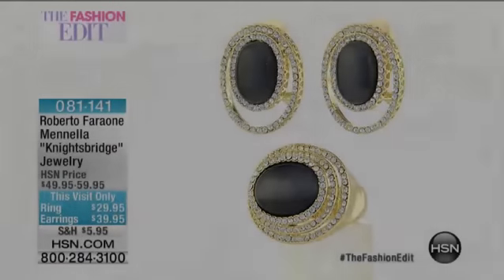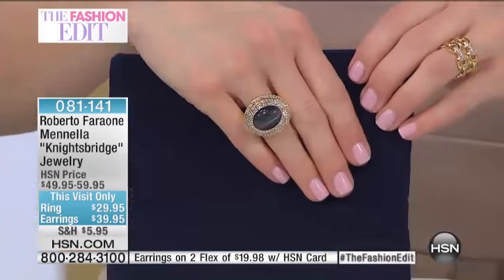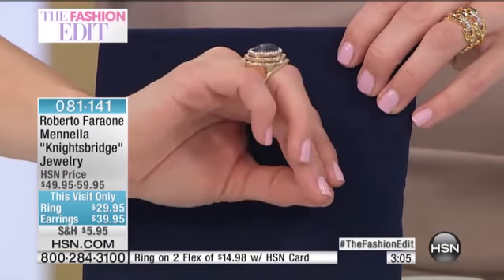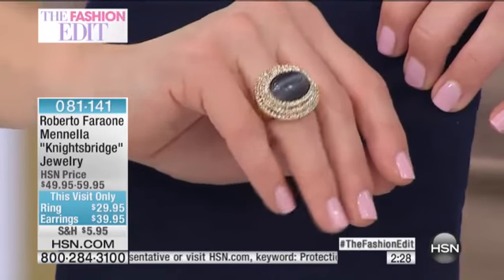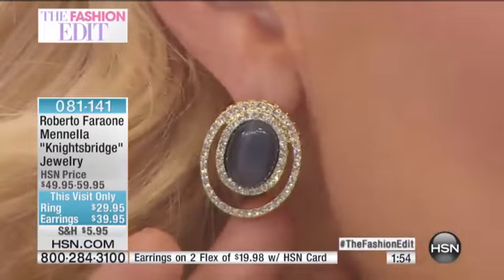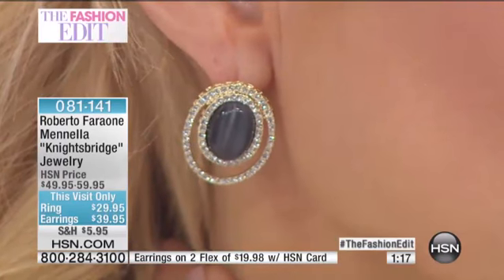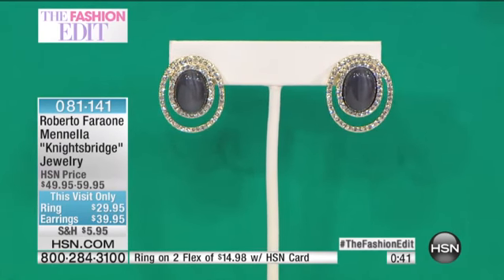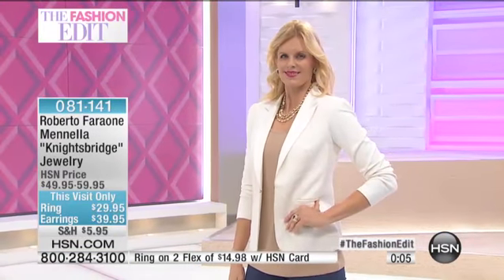Roberto Faraone Mennella 'Knightsbridge' Ring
Roberto Faraone Mennella "Knightsbridge" Black Simulated Cat's Eye Stone Goldtone Oval Ring
Take whimsy seriously. This ring's stunning center stone is a brazen beauty, but glittering rings of...